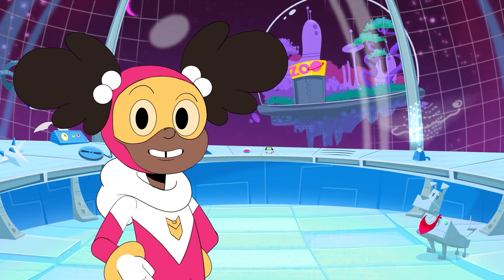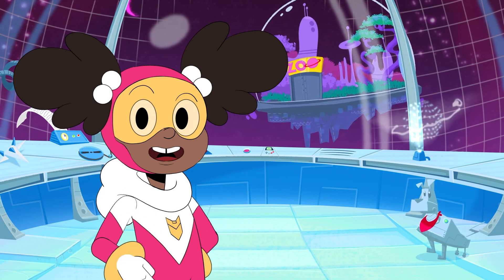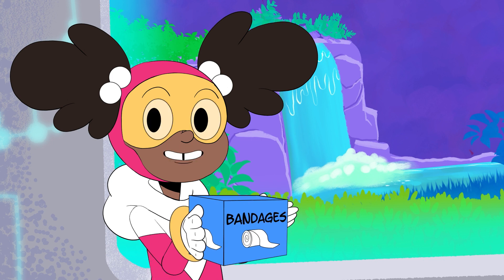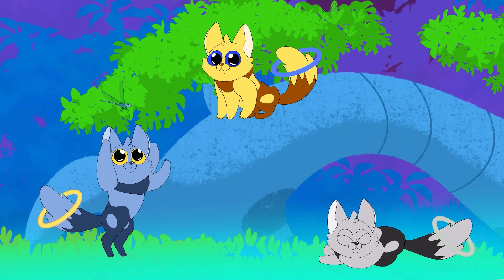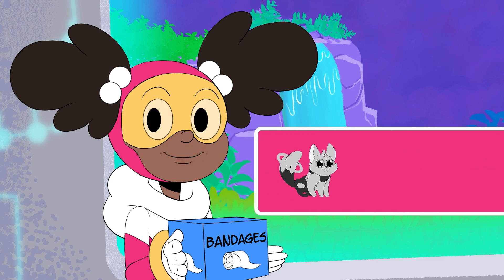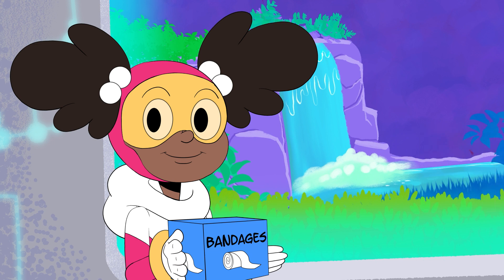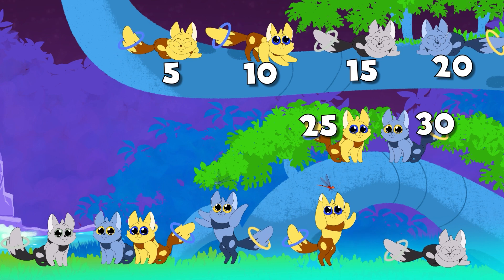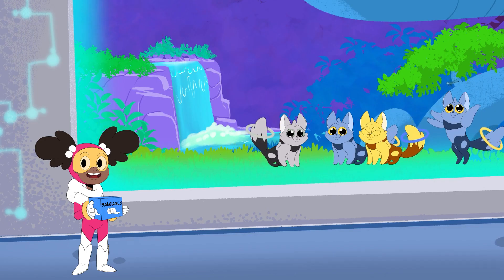Gabby Galactic Short | Counting by 5s with Space Cats | Educational Episode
Join Gabby Galactic, an interstellar explorer for the "Orbi-teens," as she assists the space zoo today. Their mission: aiding the "Space Cats." Watch Gabby as she counts by 5s to determine just how many cats require assistance. Together with her teammates, Gabby journeys through the universe, providing help where it's needed and gaining knowledge on their cosmic adventures.

Credits:
Gabby: Amiee  Davis